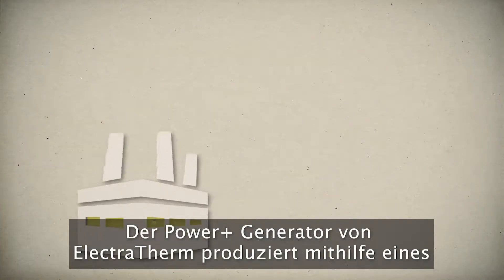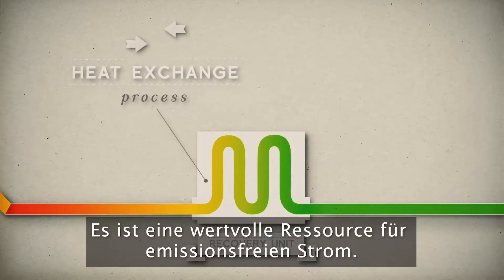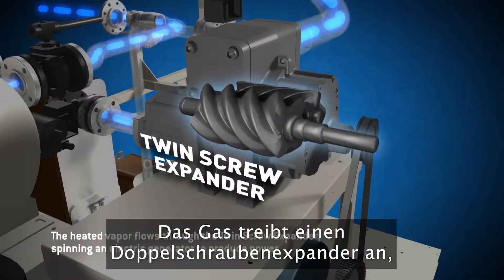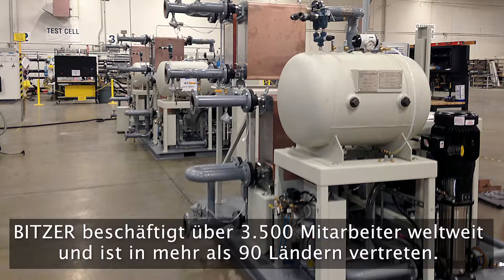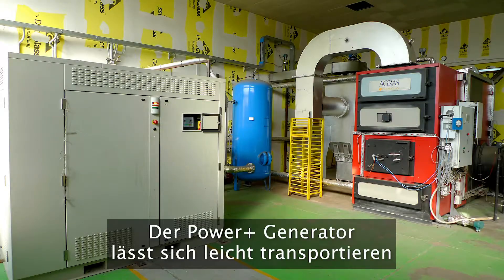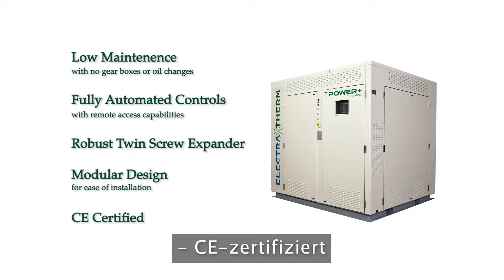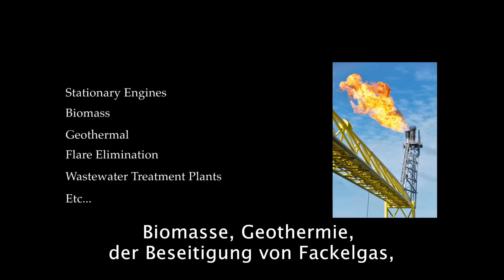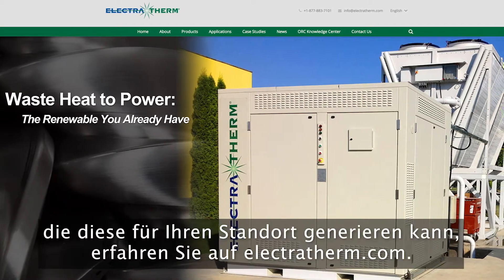ElectraTherm's Baseload Renewable Energy - German Subtitles